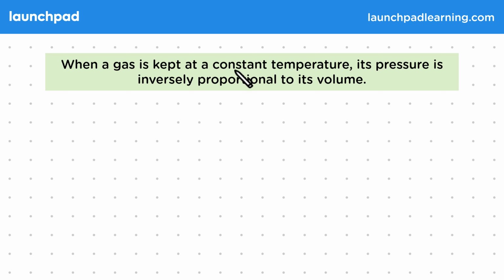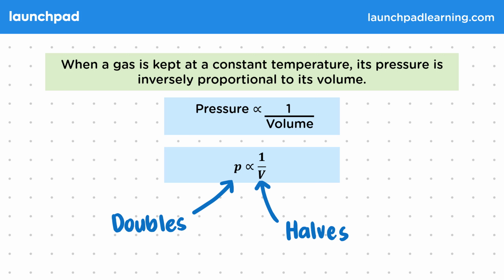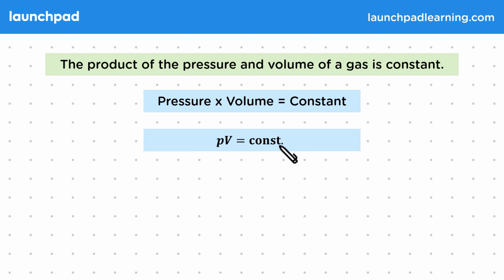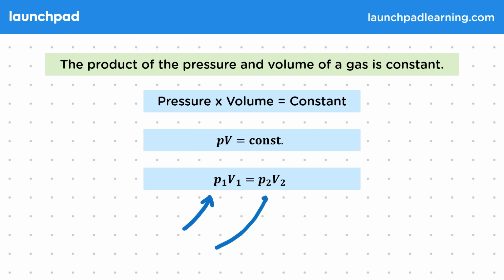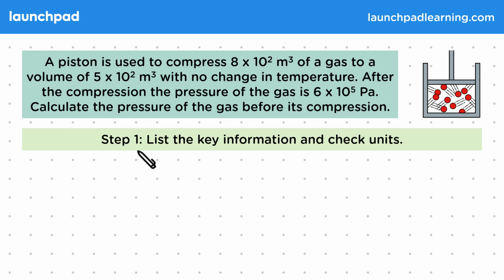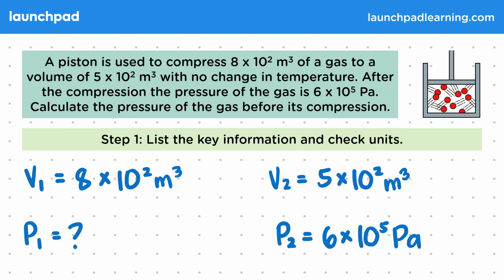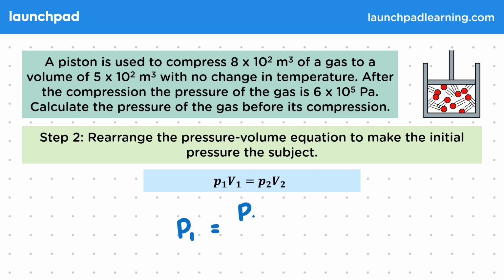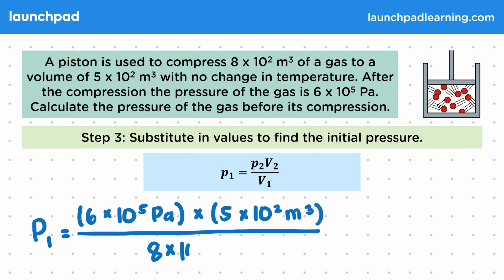Gas Volume & Pressure Worked Example - GCSE Physics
🦊 In this GCSE Physics video, we explain the relationship between the pressure and volume of a gas kept at a constant temperature, illustrating that pressure is inversely proportional to volume. This relationship can be expressed mathematically as P×V=constant, allowing for the formulation P1 × V1 = P2 × V2 to relate the initial and final states of the gas. An example is provided to demonstrate how to calculate the initial pressure of a gas before compression using this equation.